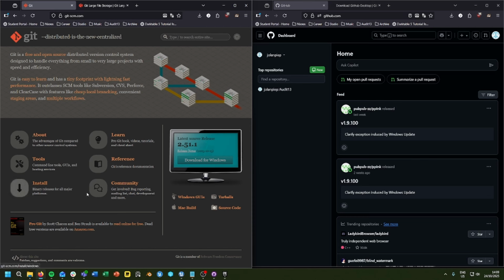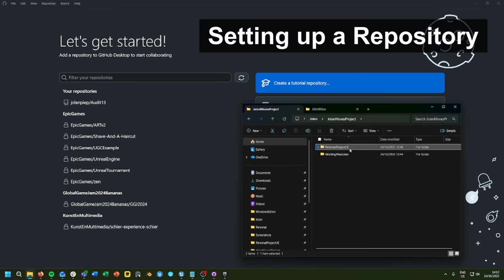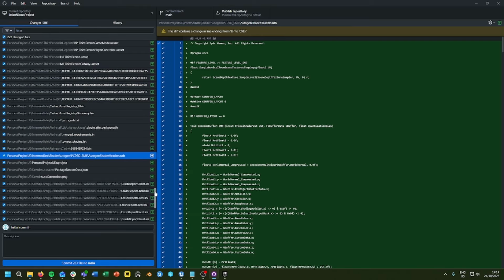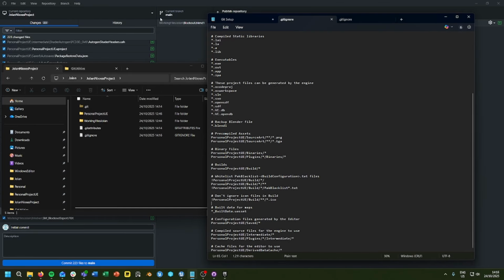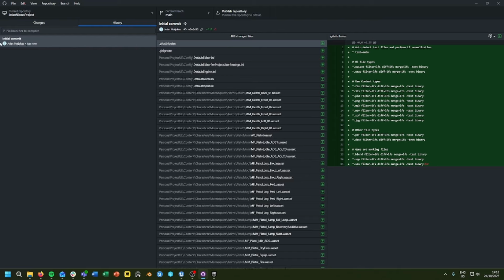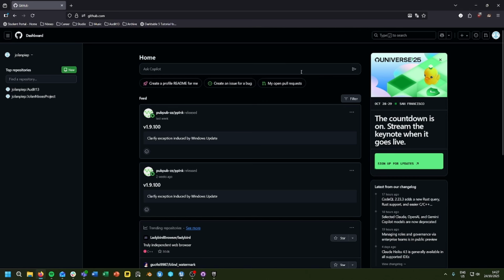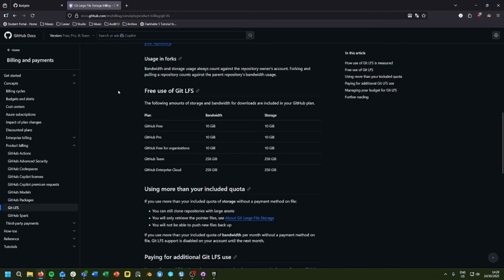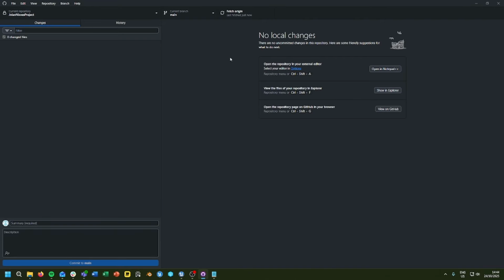How to set up Git for Game Artists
Recently I've been finding out that a lot of Game Artists (particularly in Triple A) have not used Git before. As a source control solution, you can use it to share work between your home computer and office computer, or you can use it to do a collaborative project.

This video is targeted at non-programmers like myself. This should be easy and accessible!